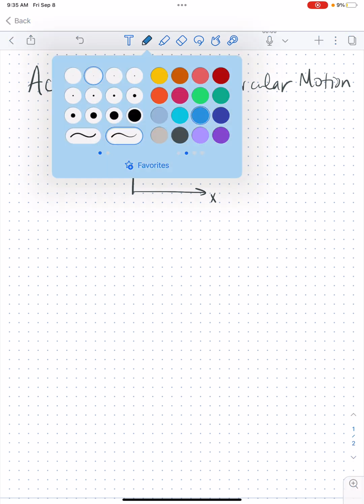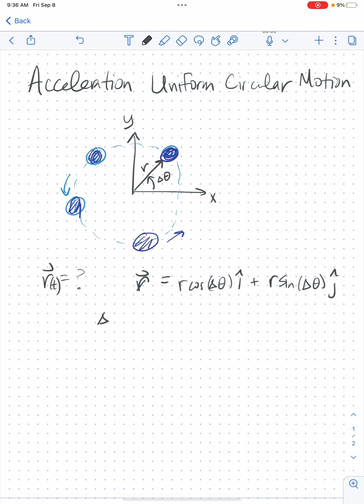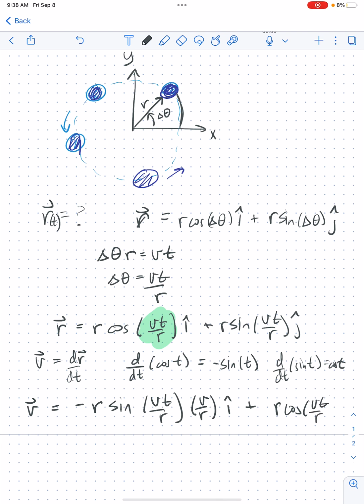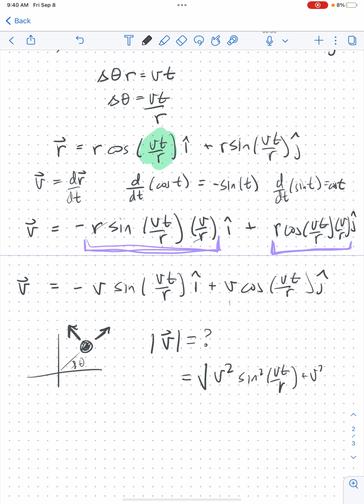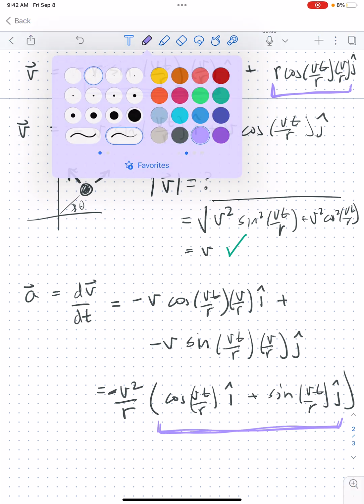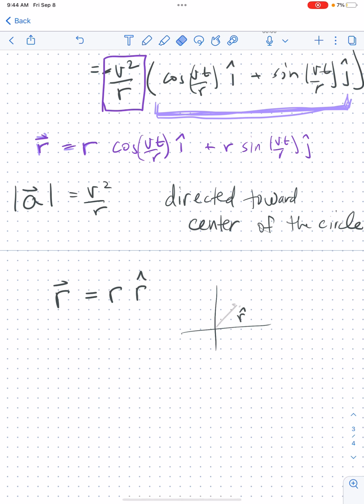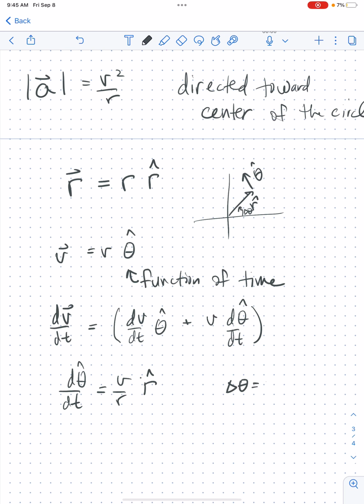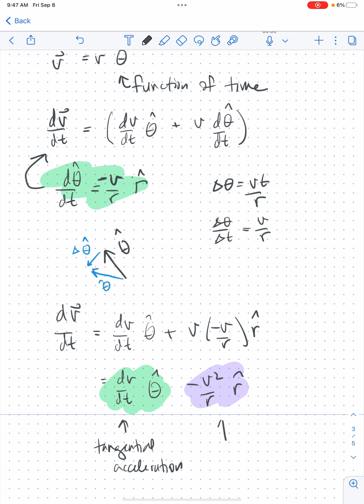Acceleration due to Uniform Circular Motion